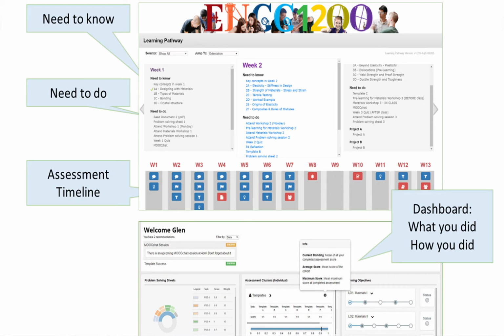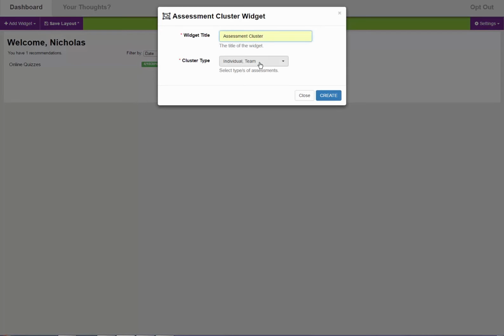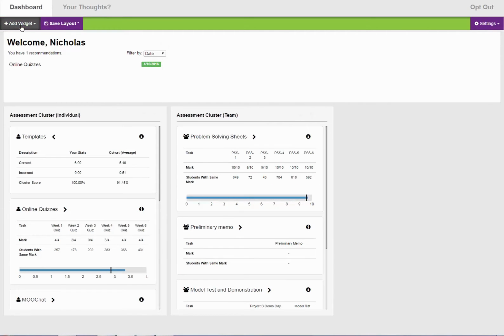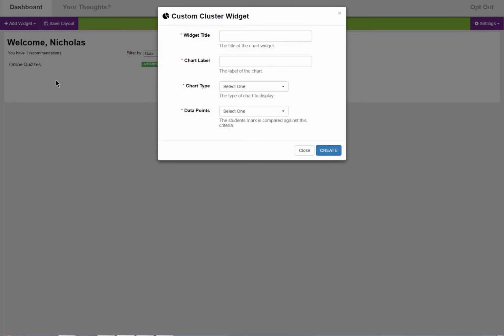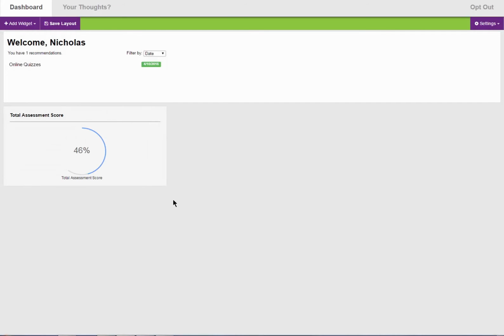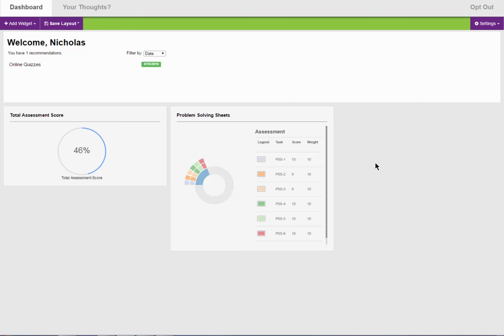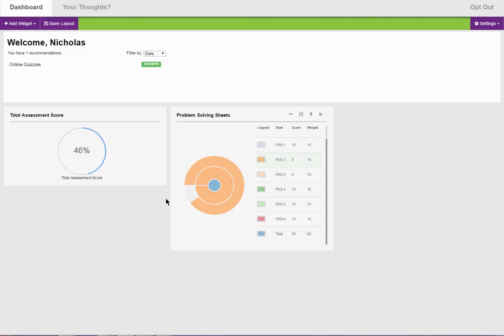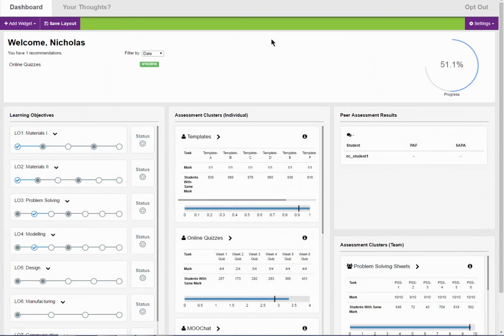eLIPSE Student Dashboard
e learning analytics tools have been developed within the eLearning Innovations and Partnerships in Science and Engineering (eLIPSE) centre (For more information eLIPSE is a collaboration of academics across faculties which resulted in a suite of tools to make use of both existing institutional data and novel approaches to course design. These tools assist students to develop self-management, self-awareness and team work skills.

Two main tools, the Learning Pathway and the Dashboard were designed to assist students to answer the following question:

What can you say about your learning from the learning analytics tools that we provide you?

A subset of questions that flow from this are:

How am I going?
Am I on track and up to date?
How does my mark compare with that of others?
What are my strengths and weaknesses?